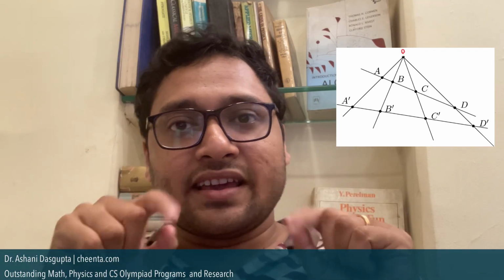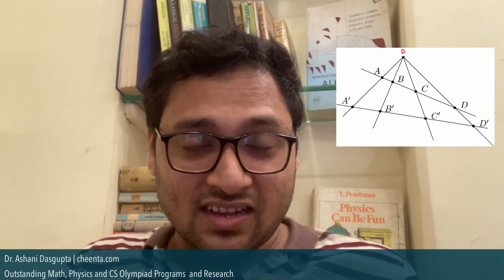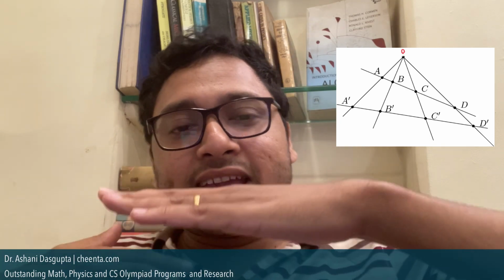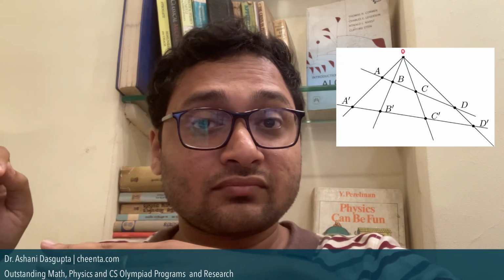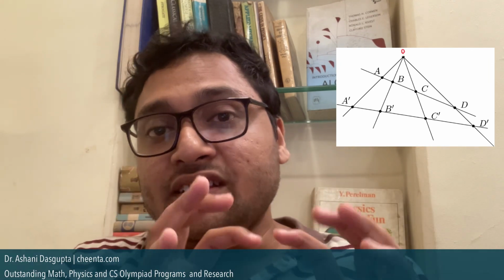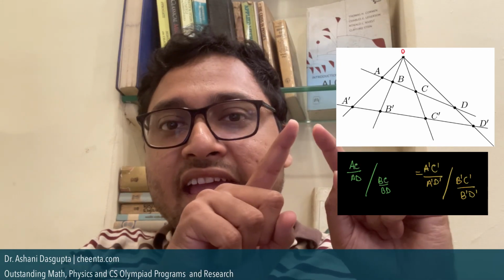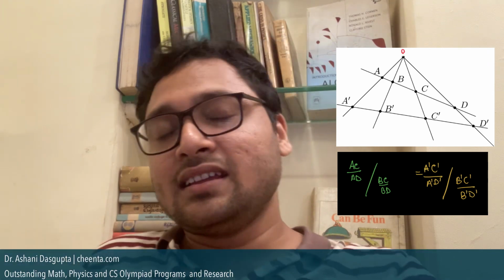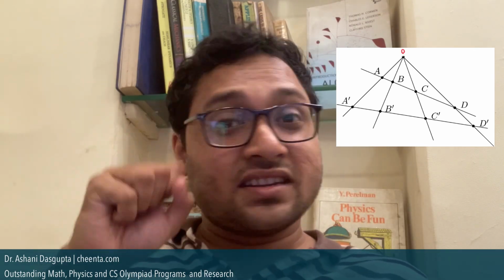What is Cross Ratio - musings in Maths Olympiad Geometry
In this video we discuss cross ratio, one of the fundamental invariants of geometry. We discuss how to imagine it and a few books that are inspiring.